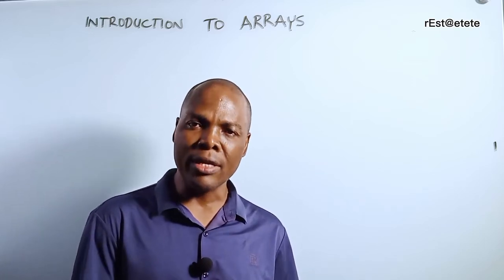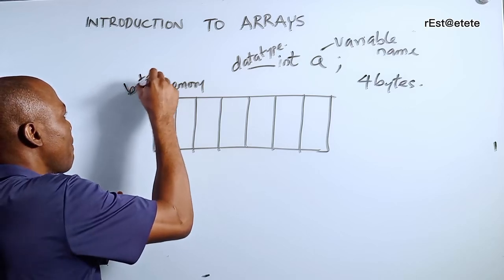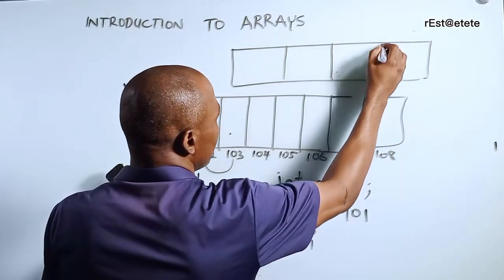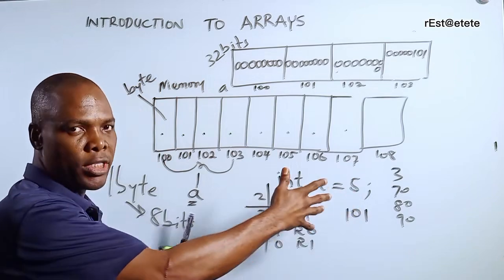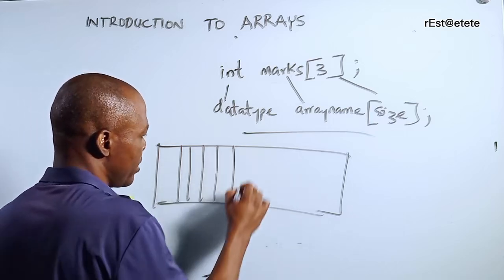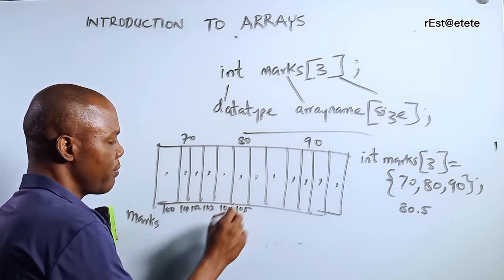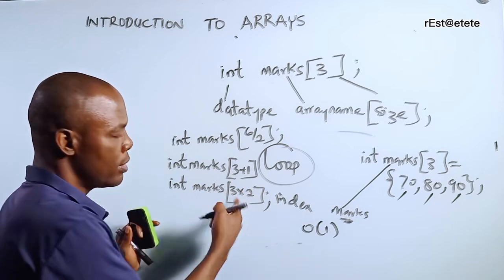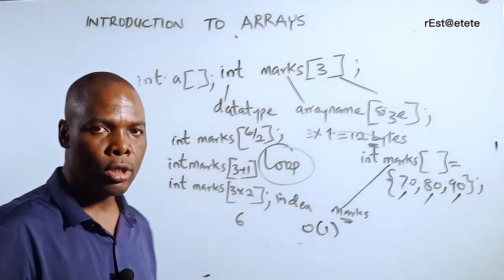First Step into Structured Data: C Arrays for Beginners